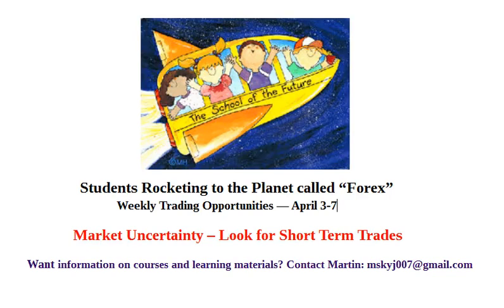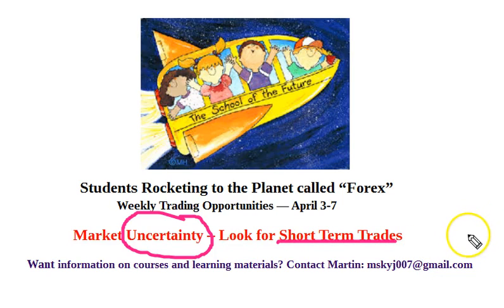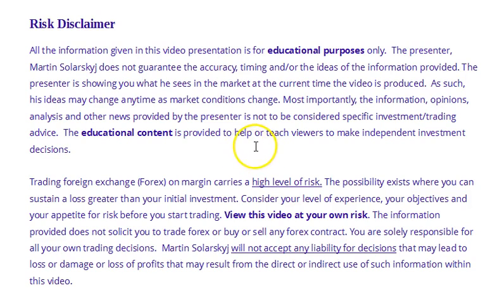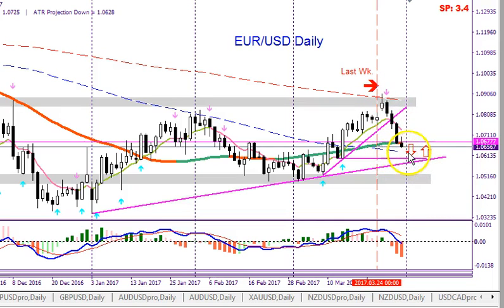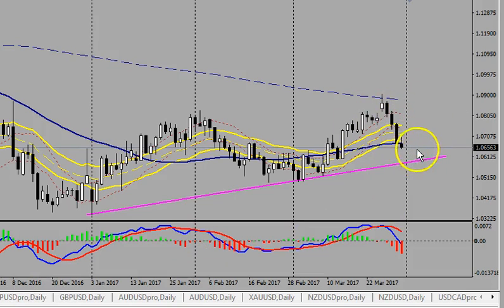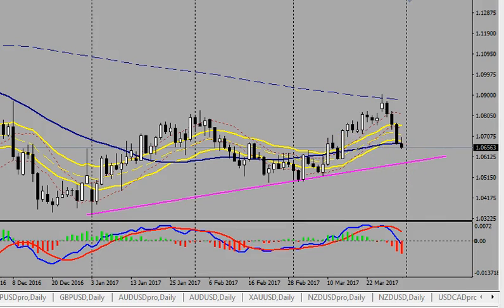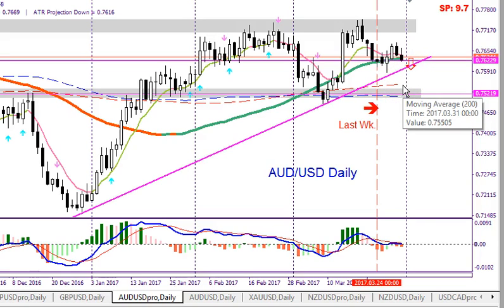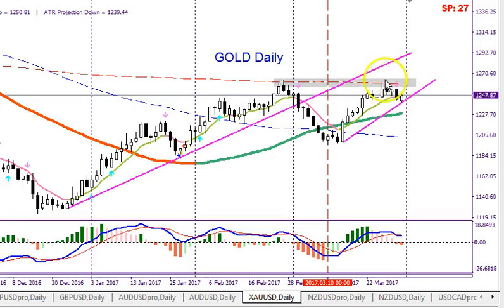Look for Short Term Trades April 3 7,2017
Look for short term trading opportunities that may only last a day or a couple of days so before turning around. The lack of conviction and strength of the US dollar offer no long term trending patterns, not just yet anyways. Take what you can get.